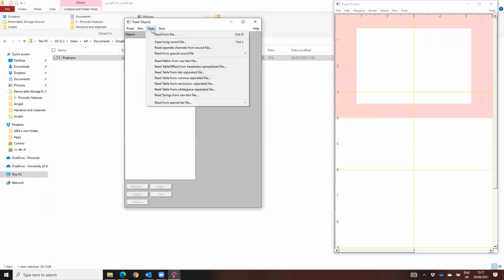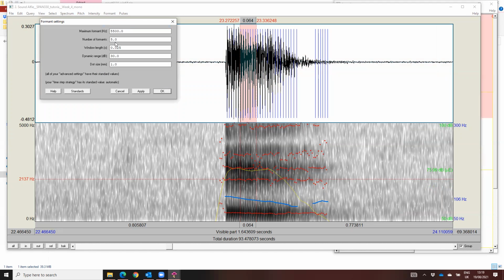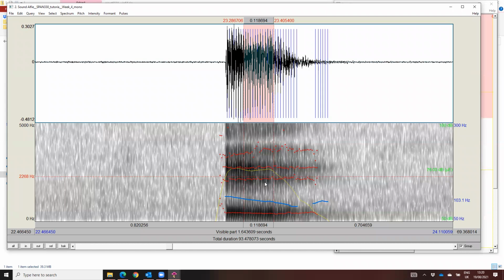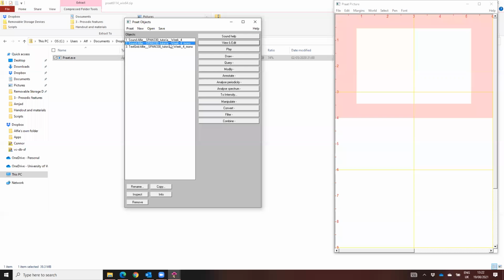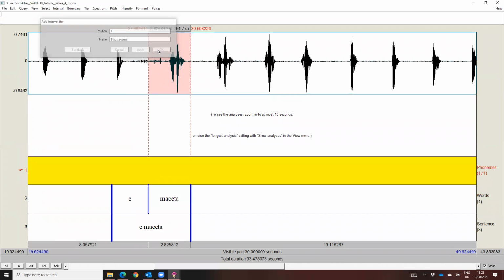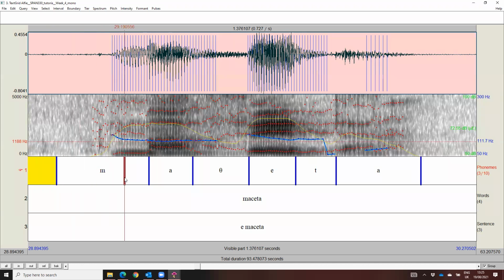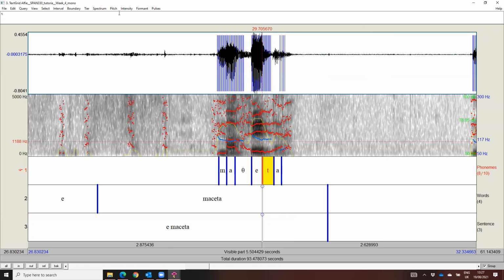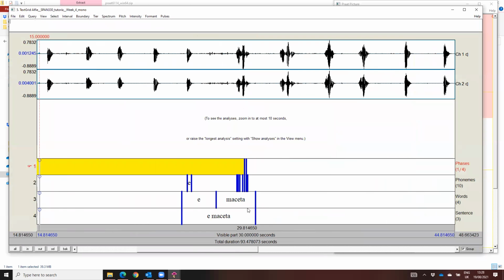How to annotate audio using Praat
This video explains how to annotate audio files using Praat